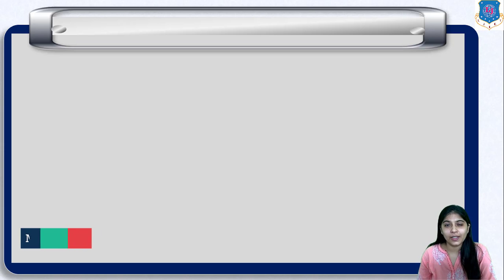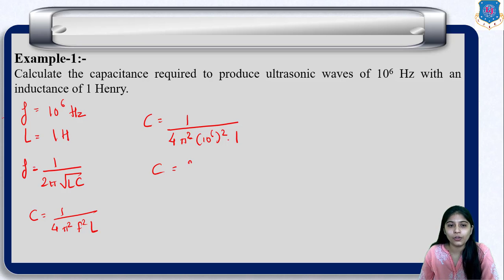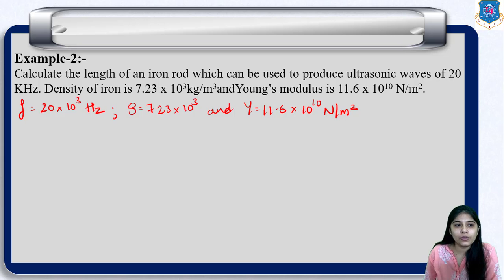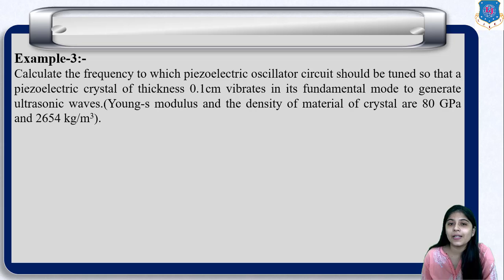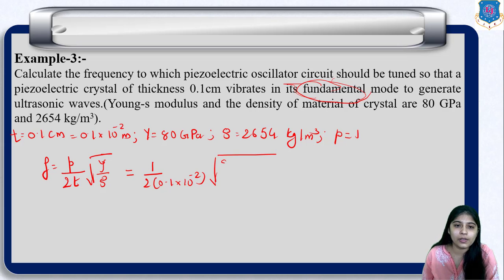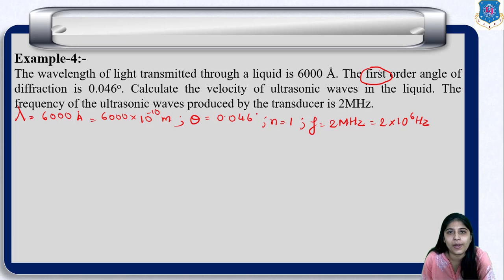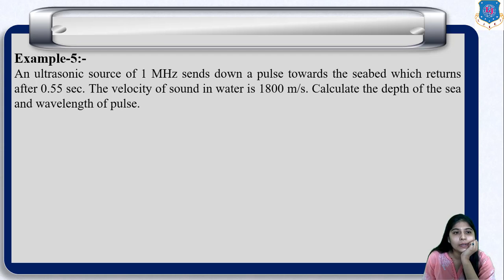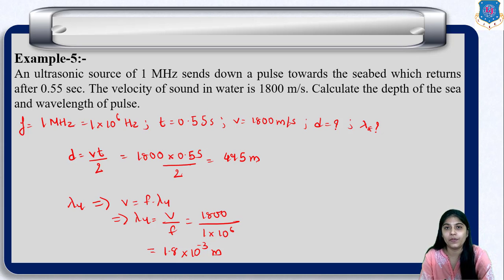Lec-20_Ultrasonics Numericals| Physics |First year Engineering